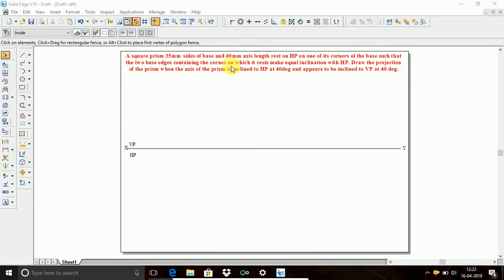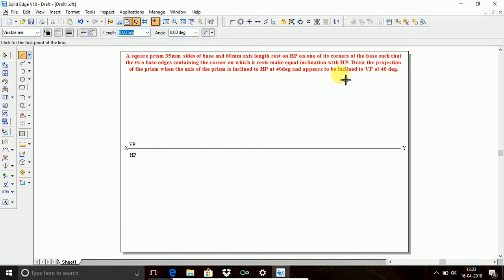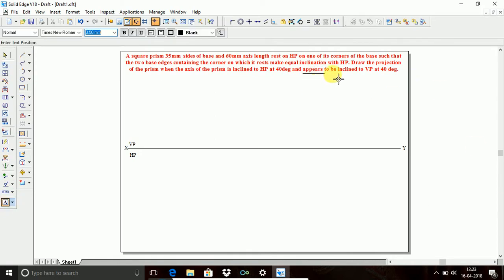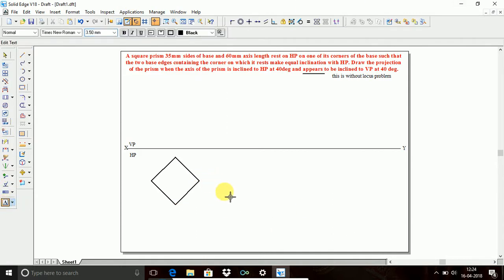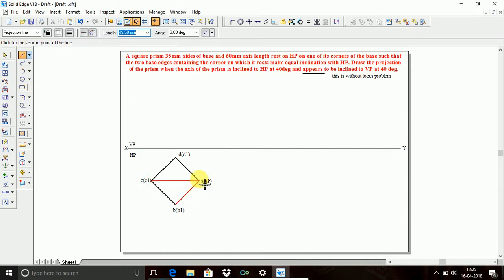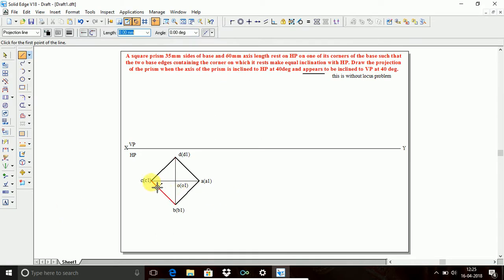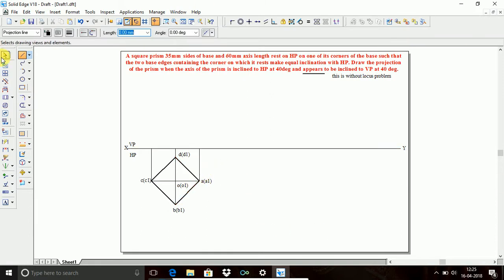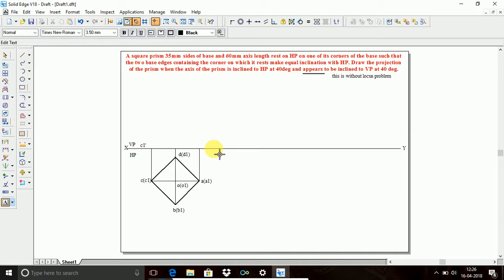Projection of Solids -Square Prism without locus problem- Corner Position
VTU 1st Year CAED ( computer drawing)